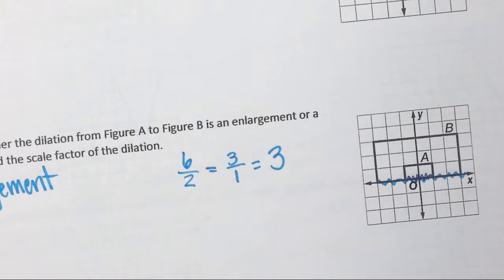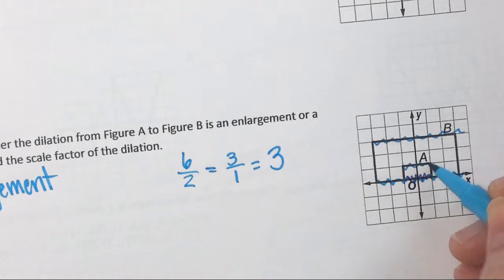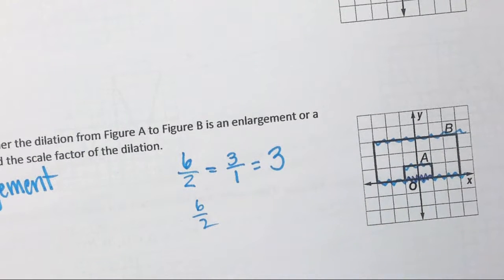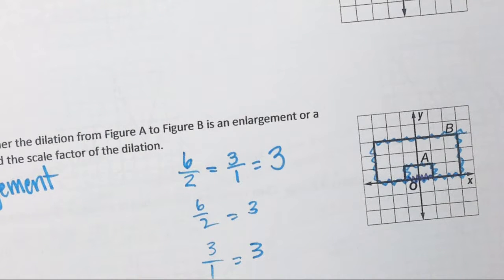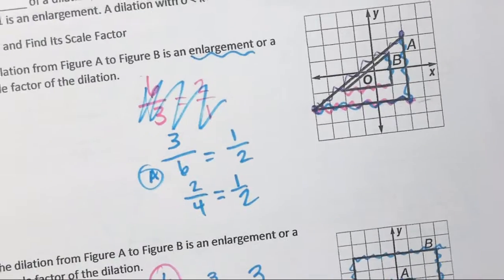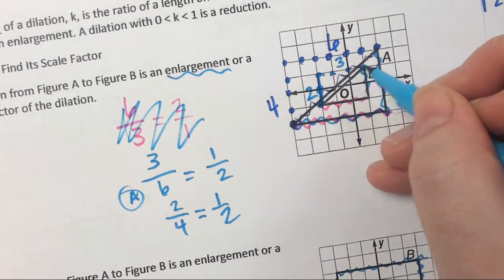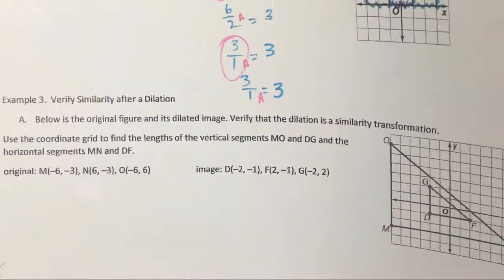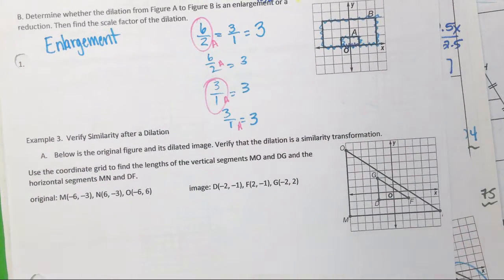7 6 Notes from 2nd Period on 2 9 17